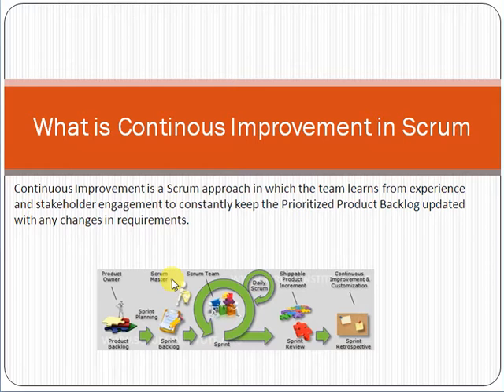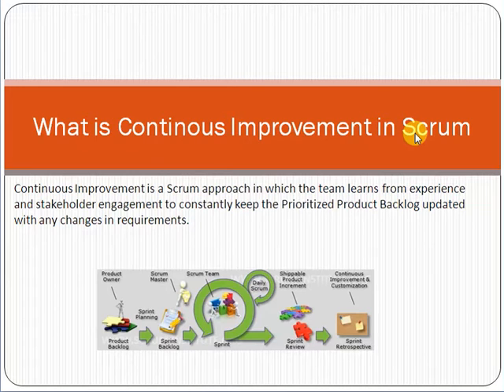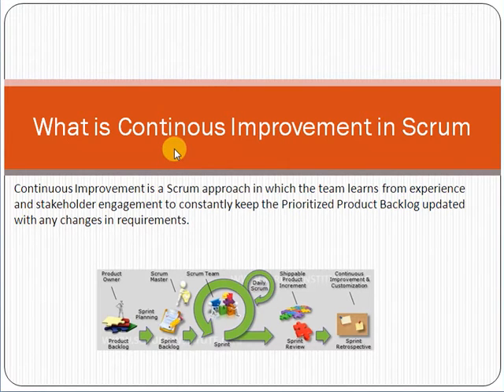What is Continuous Improvement in Scrum ?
Continuous Improvement is a Scrum approach in which the team learns from experience and stakeholder engagement to constantly keep the Prioritized Product Backlog updated with any changes in requirements.